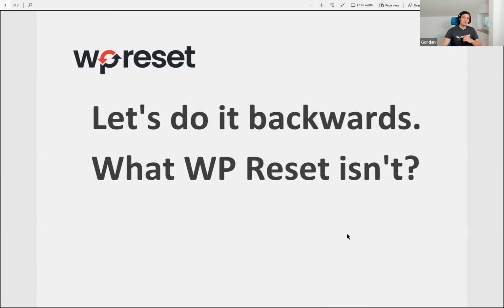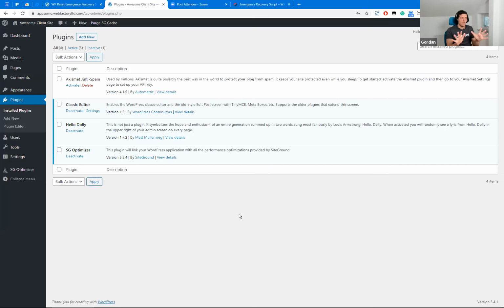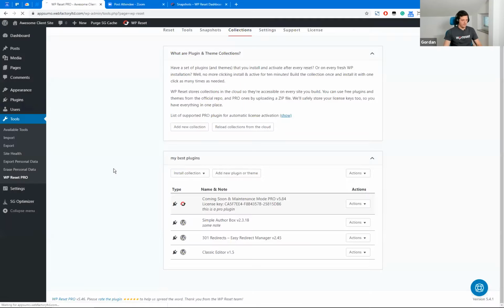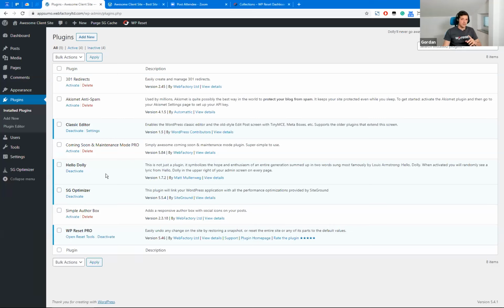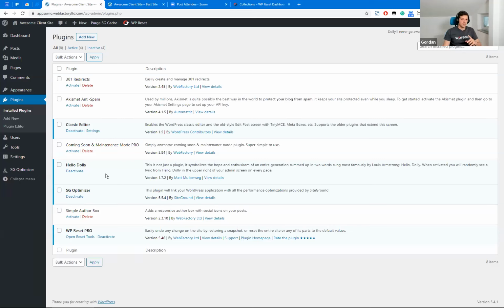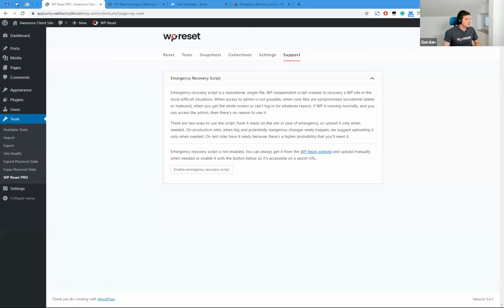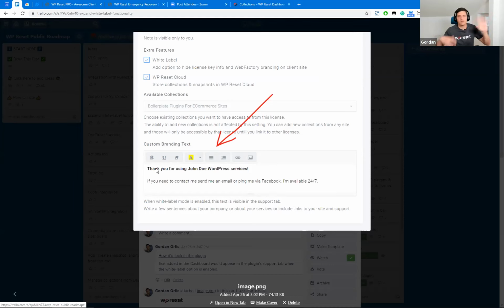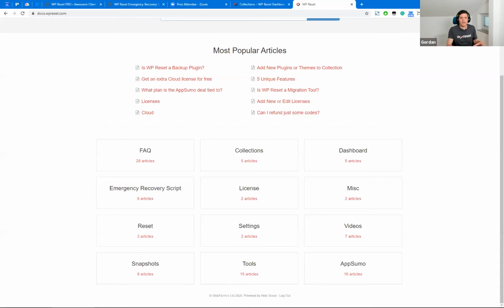Reset, recover, and rebrand your WordPress site in no time with WP Reset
WP Reset is a WordPress plugin that collectively installs themes and plugins, resets defaults, and creates snapshots to restore your website.

On this webinar, we sit down with the team from WP Rest to show you how their plugin will let you instantly reset or delete sections of your WP site, plus restore hacked or damaged sites, easily manage all sites, licenses, Snapshots, and Collections in the Dashboard, and create Collections of your favorite themes and plugins to easily install on new sites!